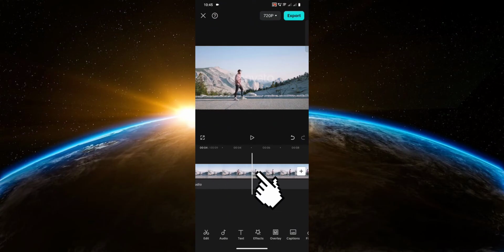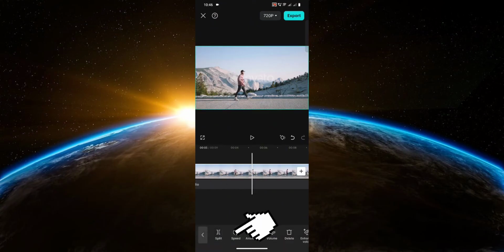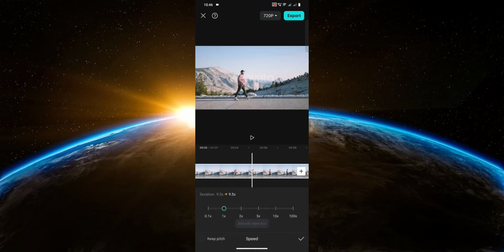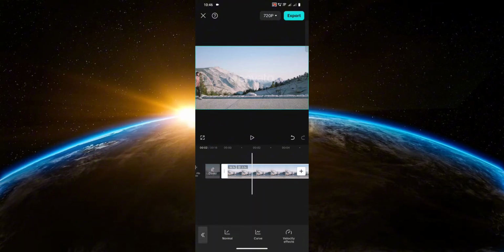How To Make A CapCut Template Longer (Easy Method)